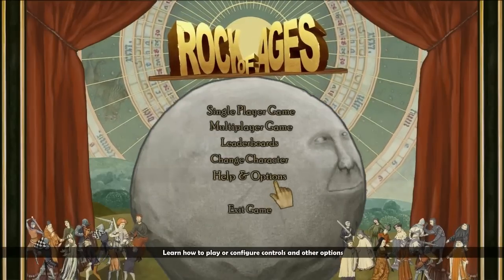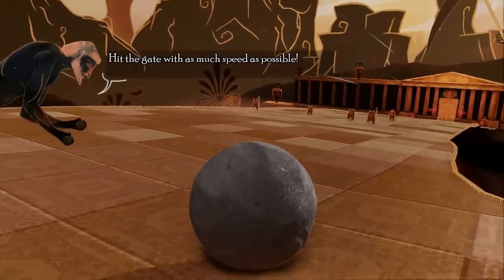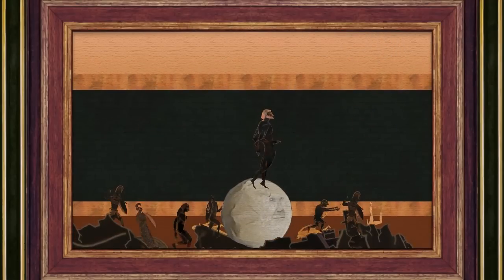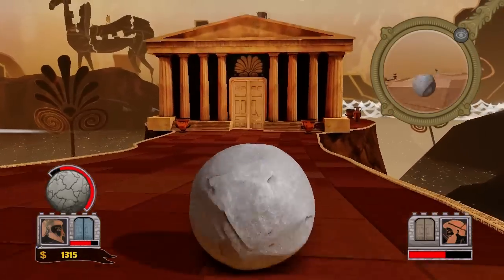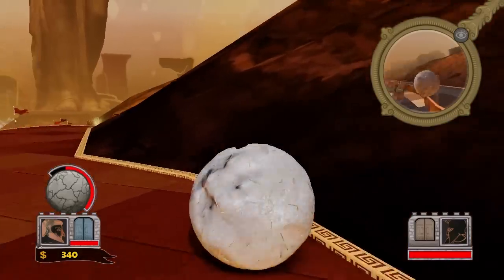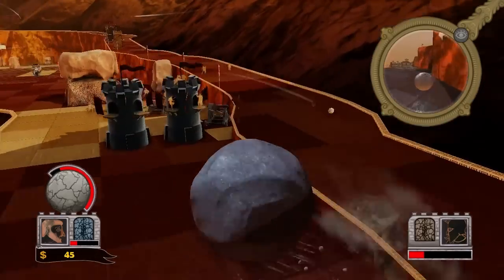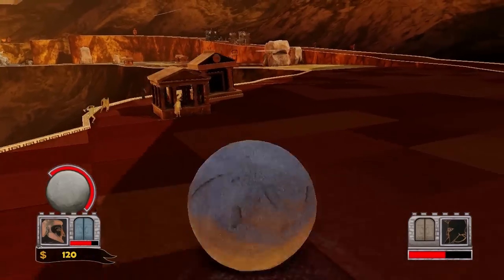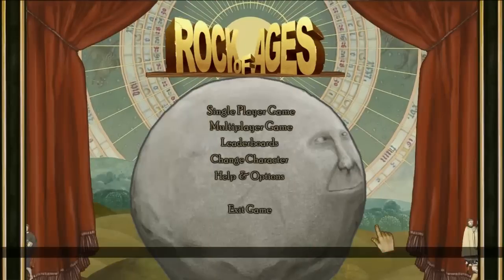WTF is Rock of Ages?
TotalBiscuit takes a look at the game that defies genre-conventions and well... genres in general, Chilean developers Ace Team's latest crazy game, Rock of Ages